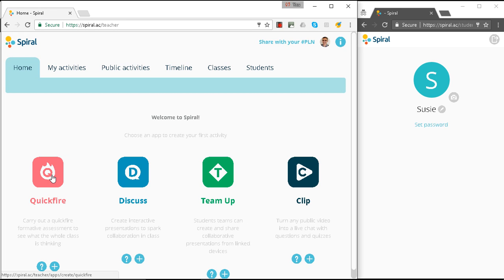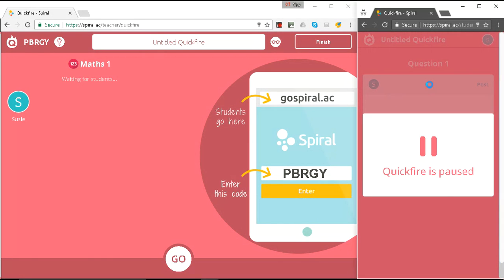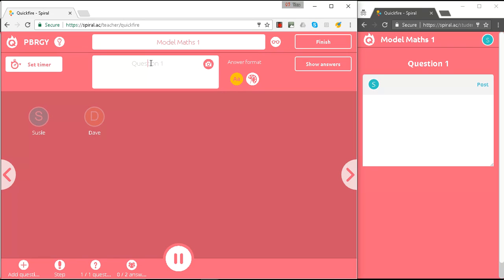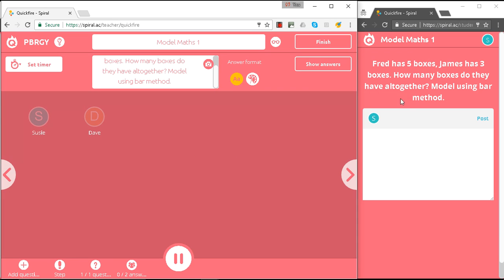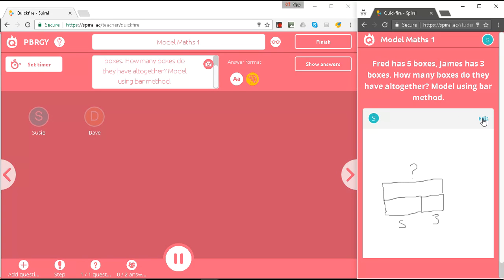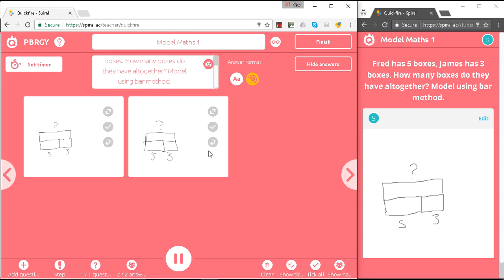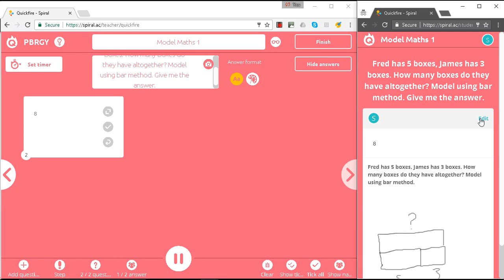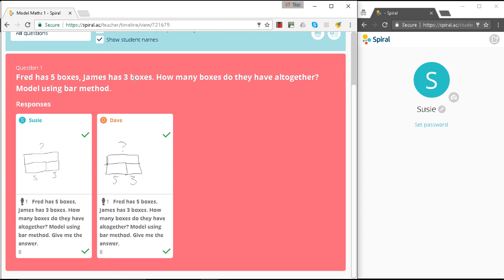How to create Steps within a question